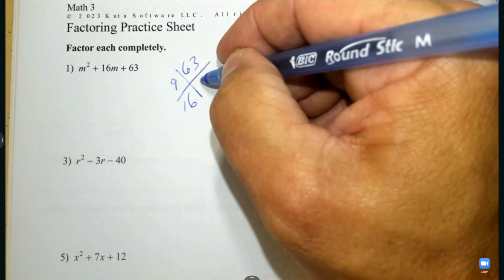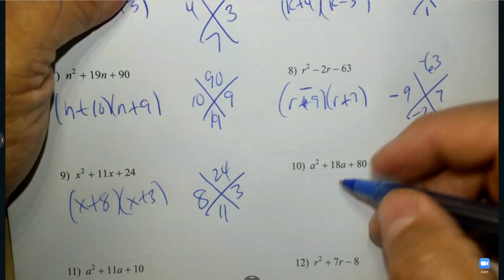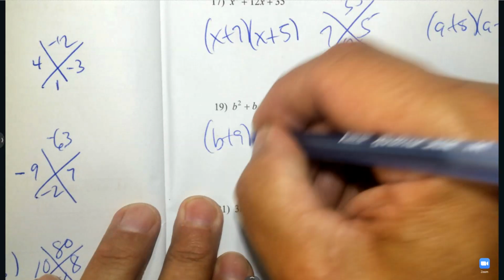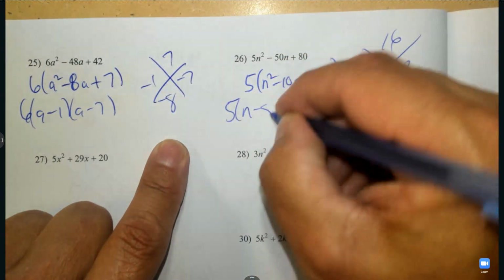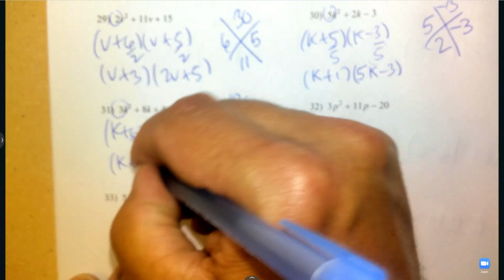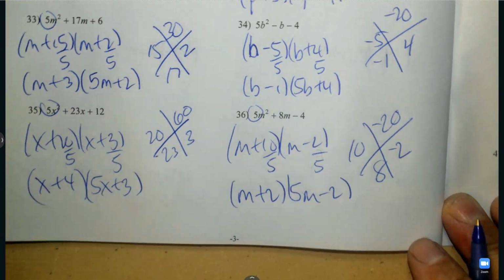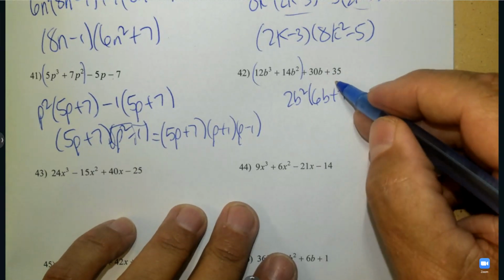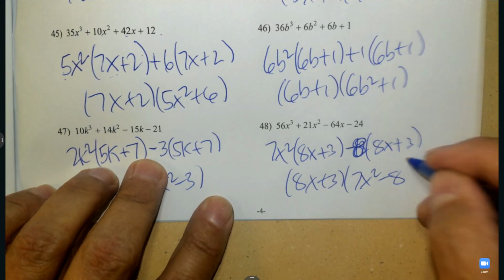Math 3 Factoring Extra Practice End of Book Solutions